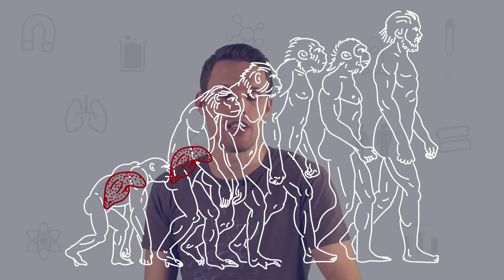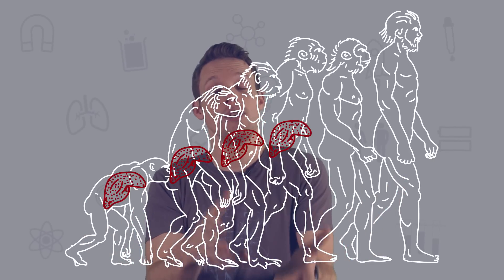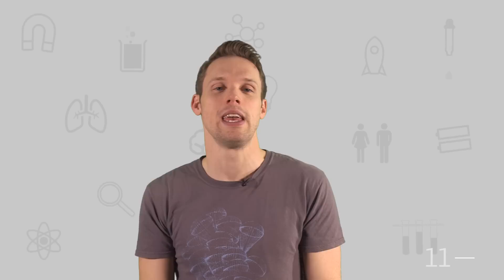DISGUSTING Things That Live on Your Body! | Earth Science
Greg Foot fills us in on some of the bugs that like to live on our bodies!